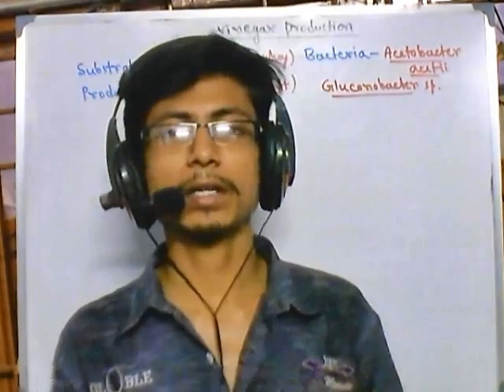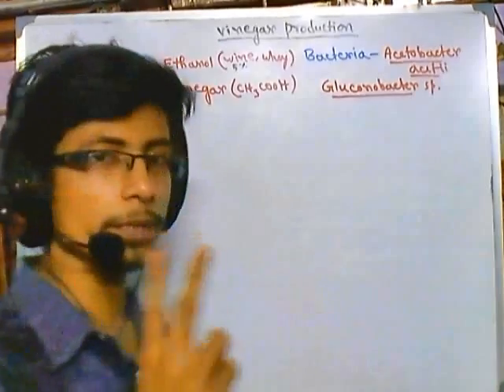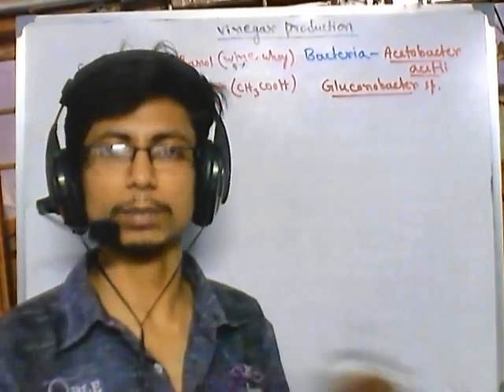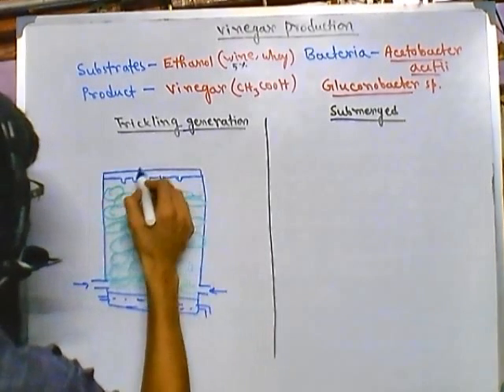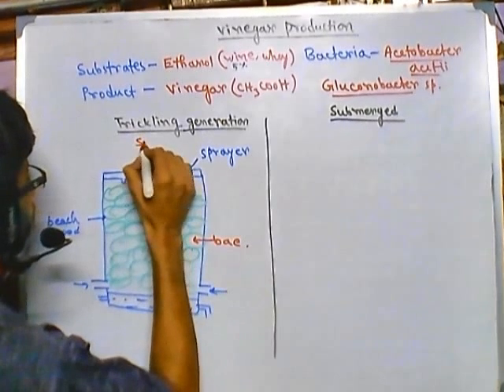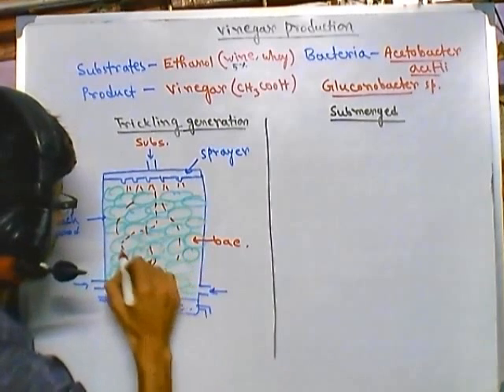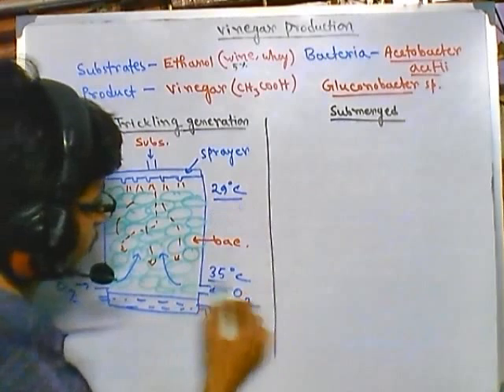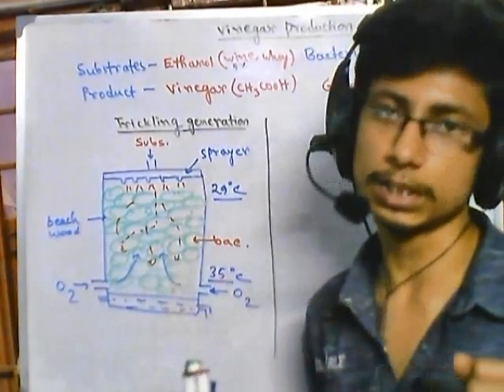Acetic acid production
This industrial microbiology lecture explains about the acetic acid production in industries by the use of microorganisms.